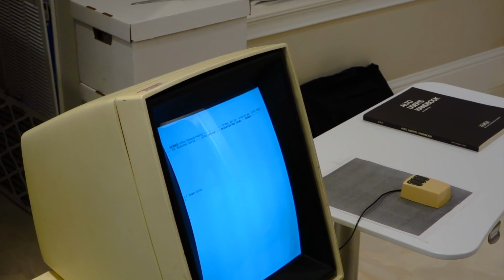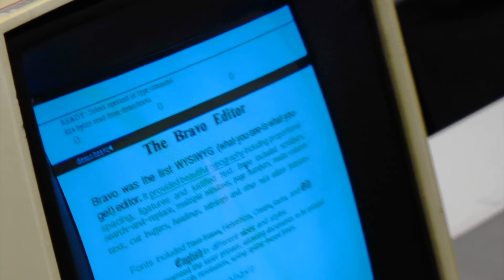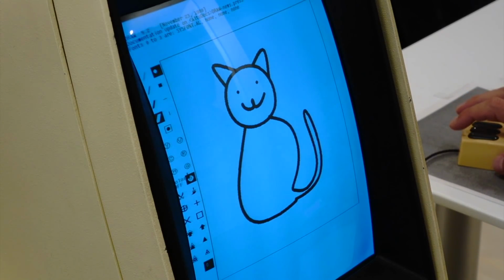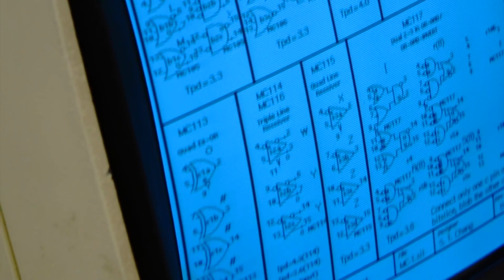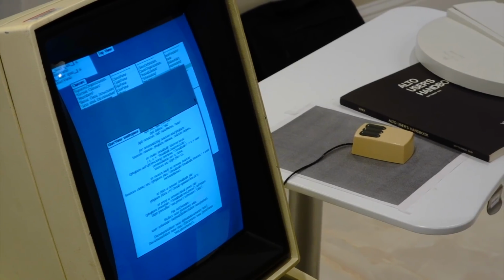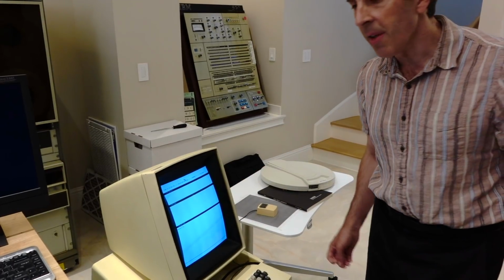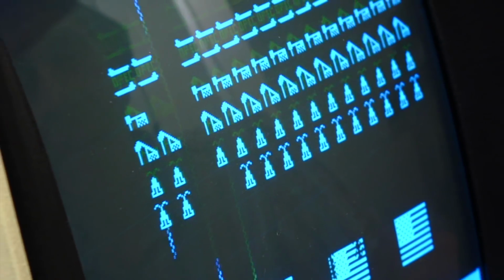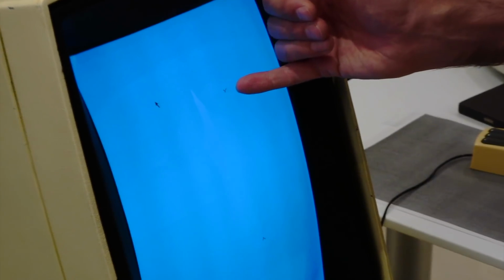Xerox Alto Restoration Part 17 - Xerox Alto Demo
We take you through a demo of our restored Xerox Alto. We go through the Neptune file browser, the Bravo text editor, the Draw and SIL programs, network booting, ftp, telnet, Smalltalk, some games and new programs we have made for the Alto. This demo was developed to be presented live at VCF West 2017. And I mispelled Ken's last name, it's Ken Shirriff.